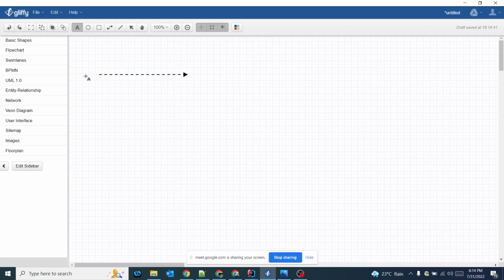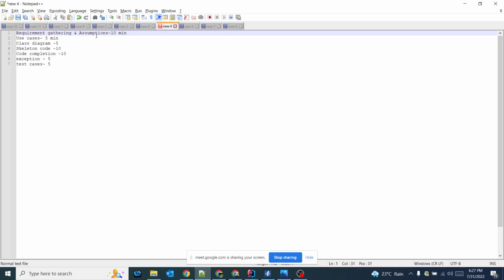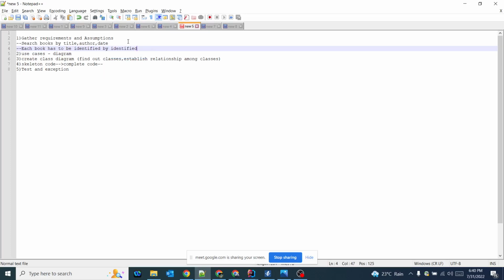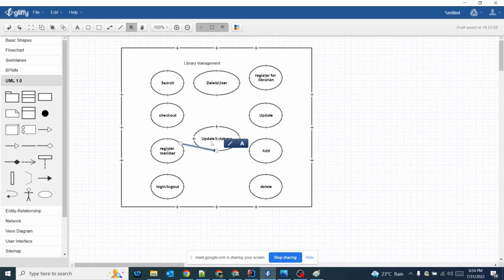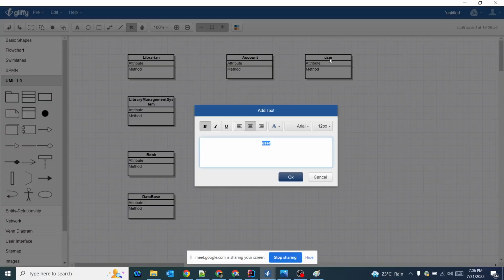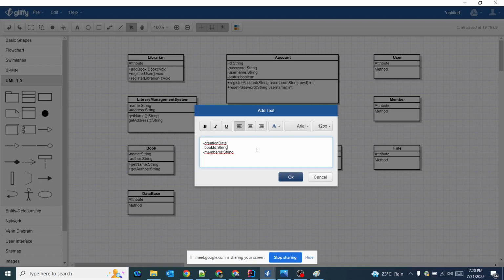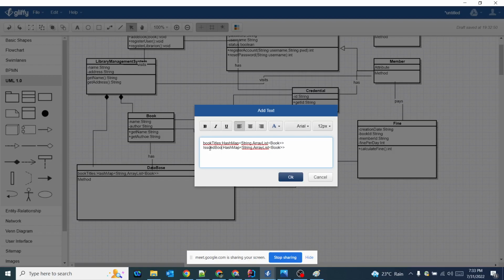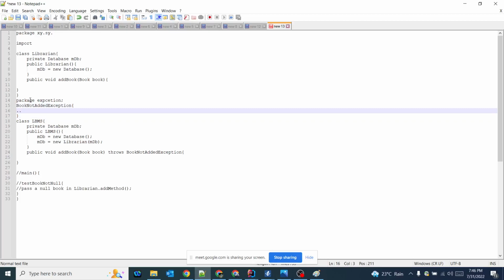Low Level System design, LLD, library management system Low Level desigb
low level system design about library management system, covering usecase diagram,class diagram, uml basic